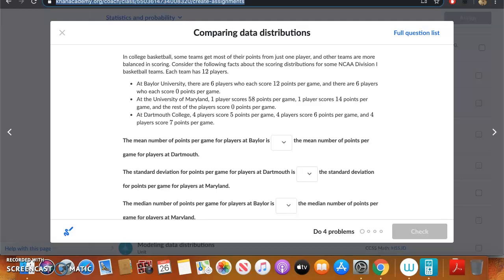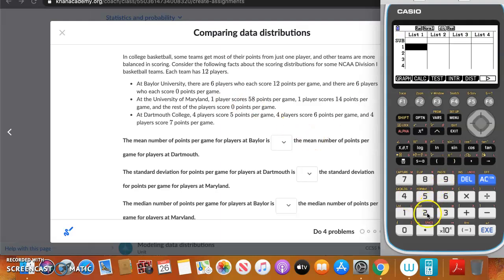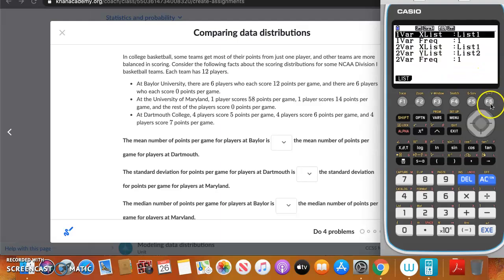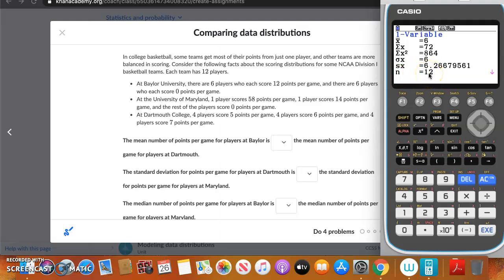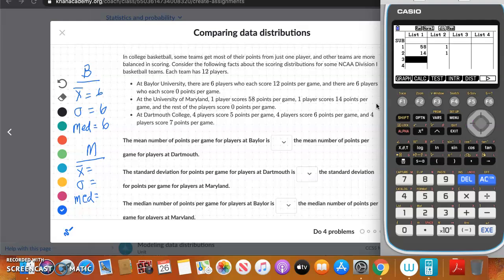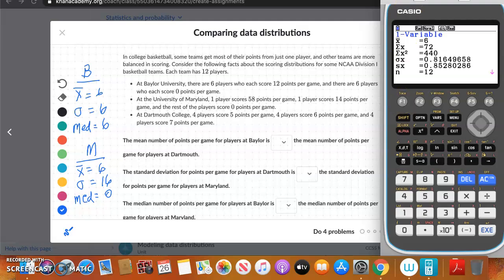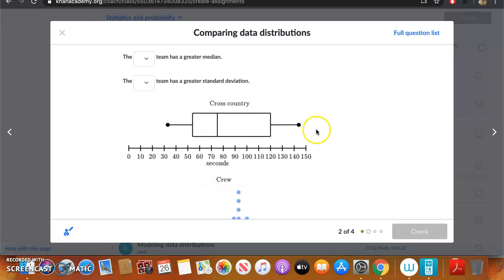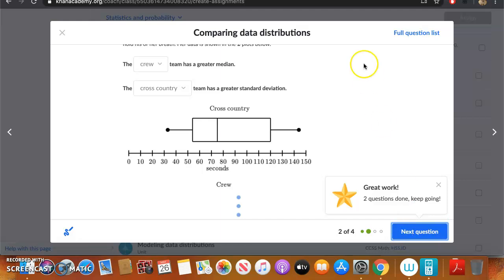Comparing data distributions